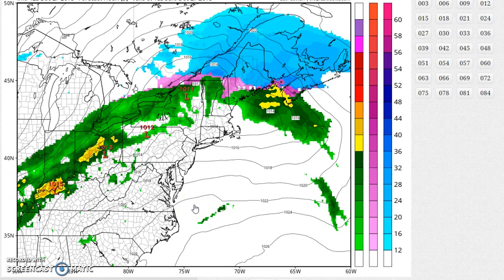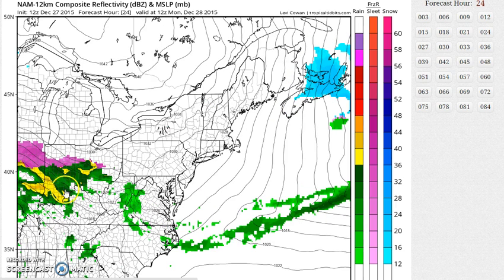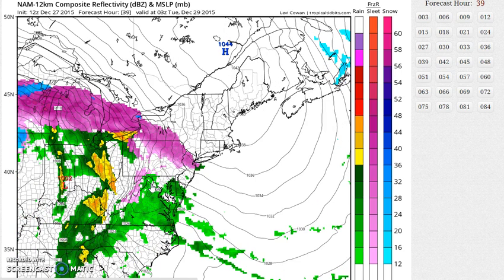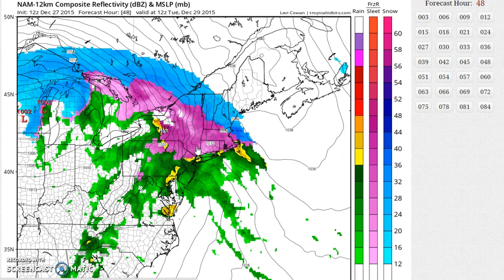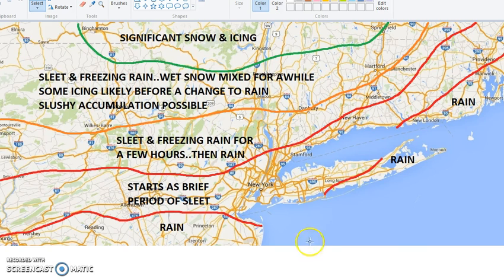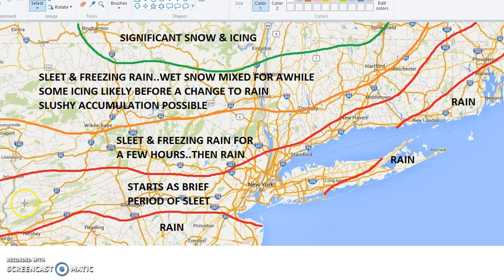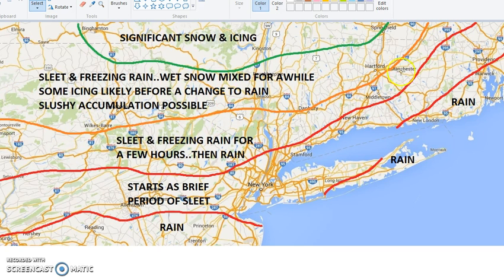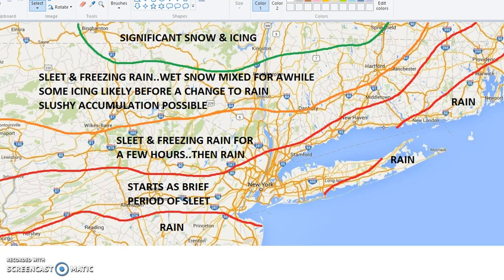Northeast Snow & Ice Forecast For 12/27-28 2015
Joe Cioffi's forecast for the first winter storm of the season for parts of the northeast with snow and ice for some areas. Also a look at the Nam weather model and what it says for the next 3 days.